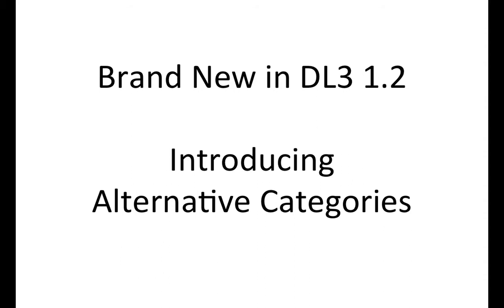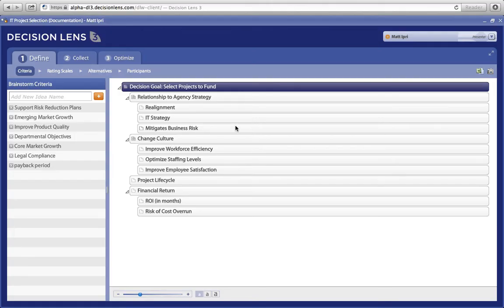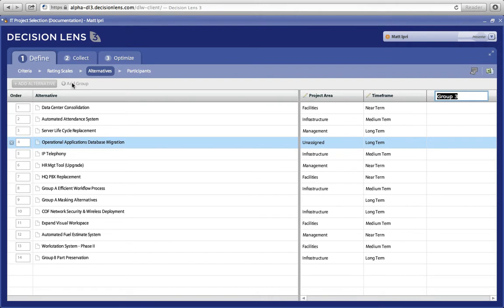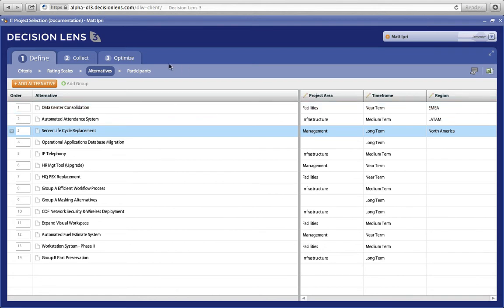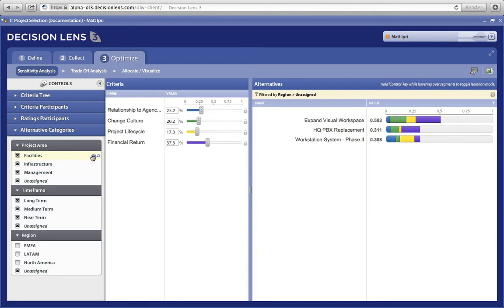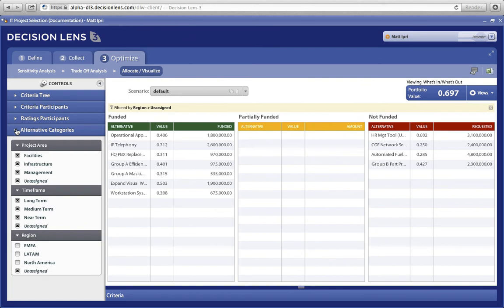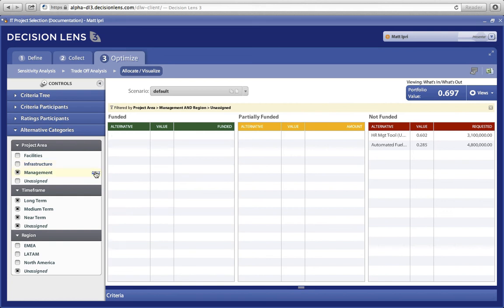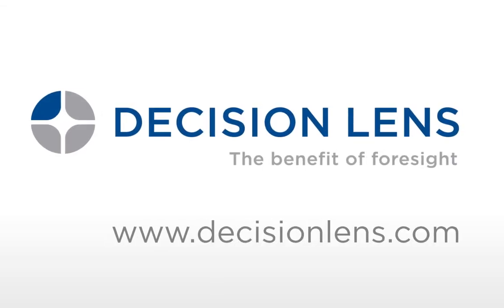More Granular Alternative Management in DL3 1.2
Brand new in DL3 1.2 is a new feature called "Alternative Categories".  By adding extra, descriptive attributes to the options or projects you are considering, you can easily increase the depth and control in your decision process.  It's now fast and easy to see the impacts of resource allocation decisions in exactly the way you break down your business.  Introducing Alternative Categories.